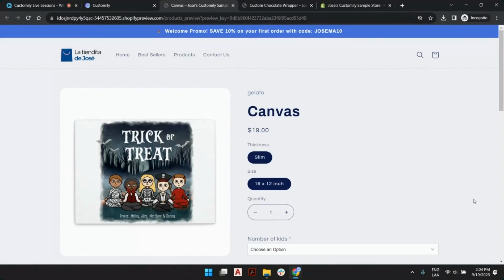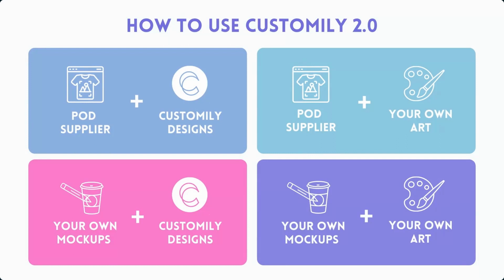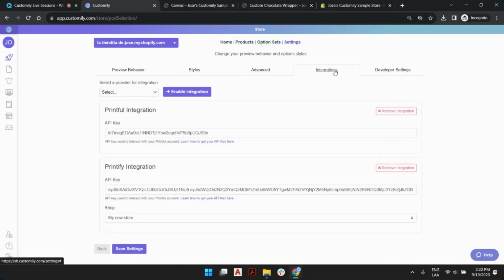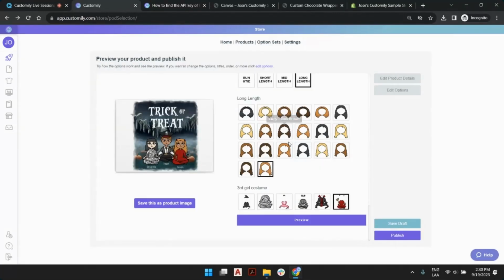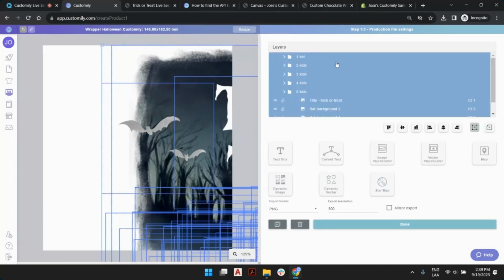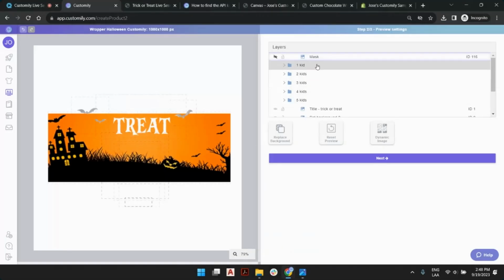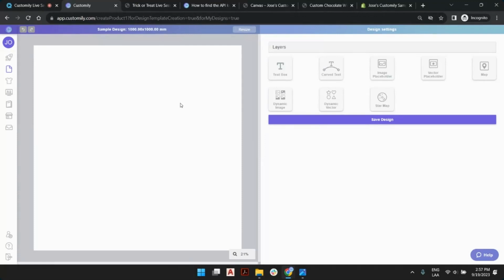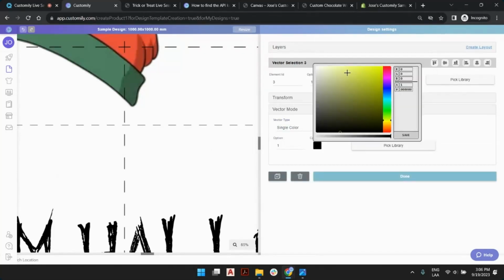Customily Live Sessions 044 - Gelato Product + Editing a Customily Design to create your own!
📌 Content of this class:
▪️ 00:00 - Intro
▪️ 00:16 - What is Customily?
▪️ 12:42 - How does Customily work? Basic concepts.
▪️ 19:23 - How to create and publish a new product in your Shopify store, using Gelato as your print-on-demand provider and a design from Customily's collection!
▪️ 30:24 - How to EDIT the Customily Design we just used, to create your own version of it! (and then apply it to a product already published in your Shopify store).
▪️ 51:03 - Questions & Answers time.